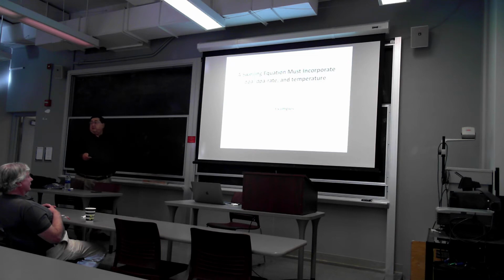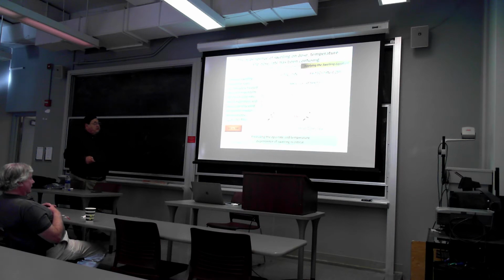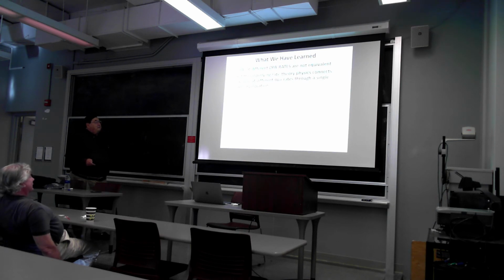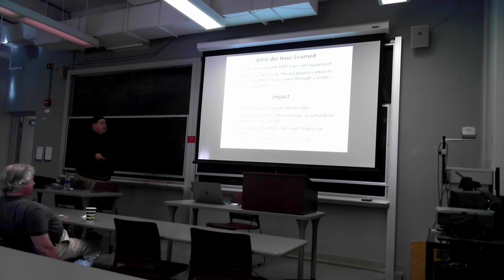The Swelling Equation is a Four Dimensional Animal, Michael Fluss (Part II)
Speaker Michael Fluss - September 17, 2018

Nuclear Energy Material Scientists have been searching for the bias driven swelling equation for over 50 years. While the theoretical basis for the swelling equation was described 45 years ago utilizing mean-field (rate) theory, the animal itself has managed to hide from experimentalists.  Foster and Flinn attempted to trap the animal but were only able to capture an empirical version of the beast.  About 10 years ago Kalchenko and co-workers set out to track the beast by following its swelling curve as a function of dpa-rate—and they found it—an experimental method fully consistent with rate theory that allows for a swelling equation valid from 10**-2 to 10**-8 dpa/s. Full domestication of the beast remains a challenge.